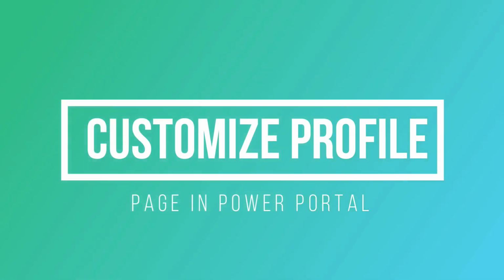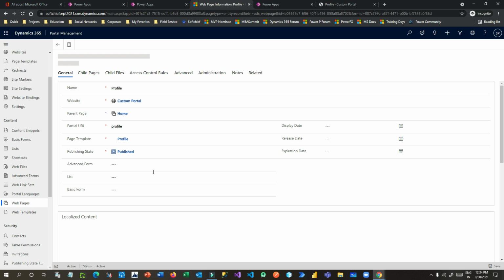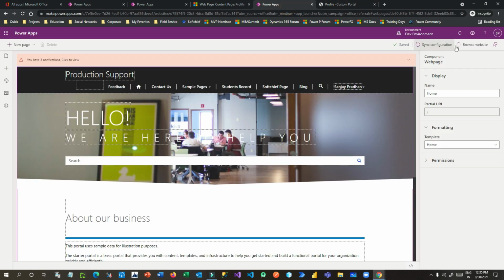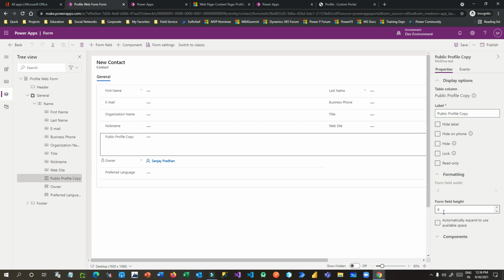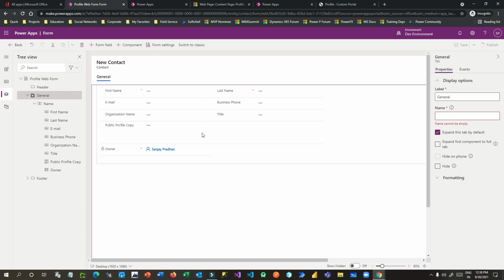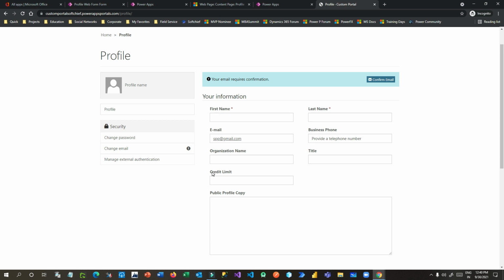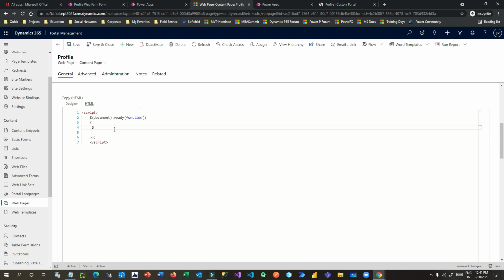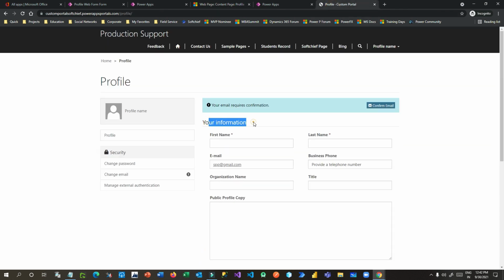Customize Profile Page in Power Portal | Add new fields, remove existing field, hide existing field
This video explains the below points on Dynamics 365 Customer Engagement CRM: Customize Profile Page in Power Portal | Add new fields, remove existing field, hide existing field